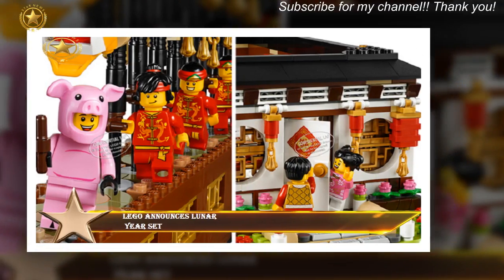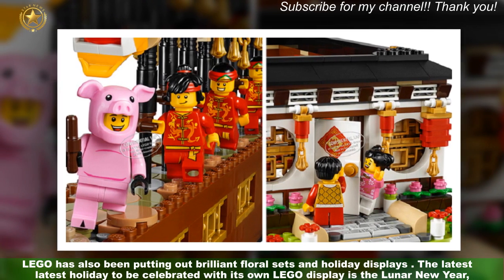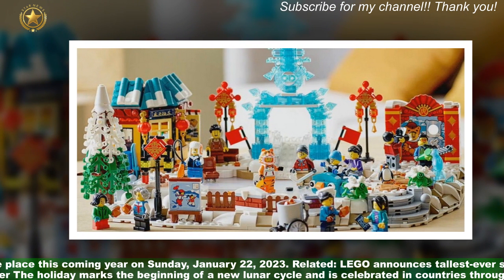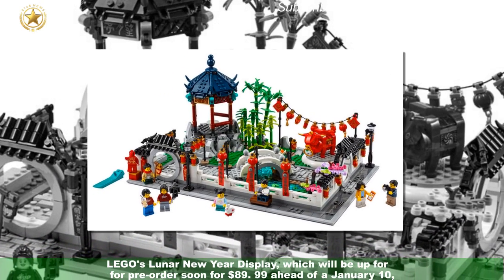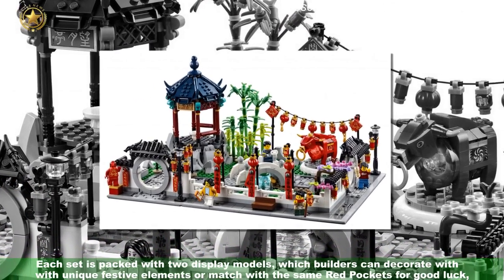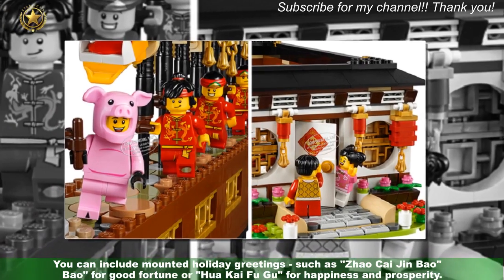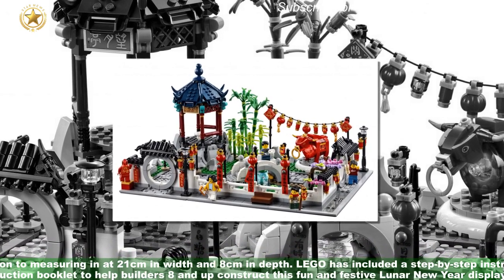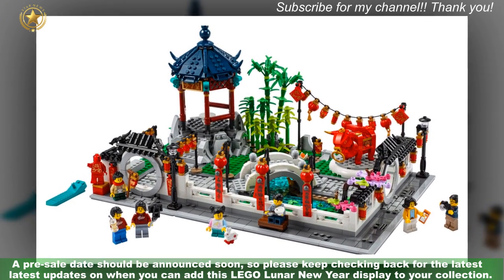LEGO announces Lunar Year set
LEGO has announced a deluxe Lunar New Year set filled with seasonal decorations.Aside from its fun brick-sized takes on franchises such as Marvel , Batman and Star Wars ,LEGO has also been putting out brilliant floral sets and holiday displays . The latest holiday to be celebrated with its own LEGO display is the Lunar New Year,